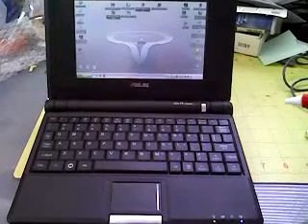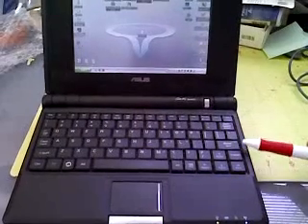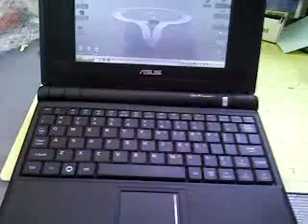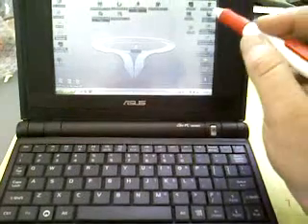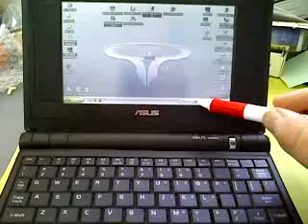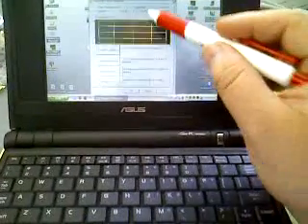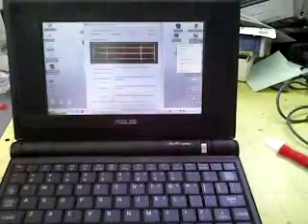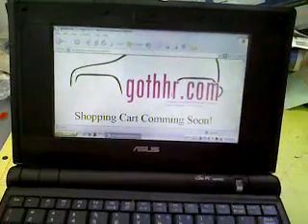ASUS eee PC TOUCH SCREEN / PANEL Windows XP DEMO mac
Just a short VIDEo demoing my touch screen after i installed it,
Pros: quikness and accuracy.
Cons: Makes eee PC thicker and screen overlay doesnt fit so nicely.

ALL IN ALL i love it it will make things allot easier MOSTLY because i hate using the finger touch mouse.